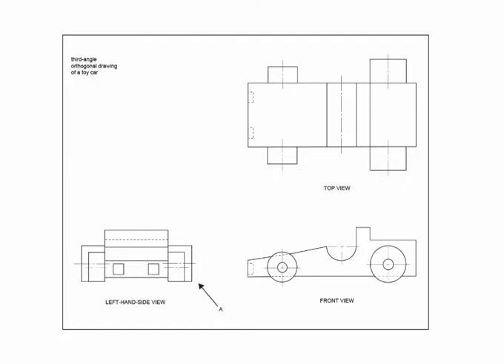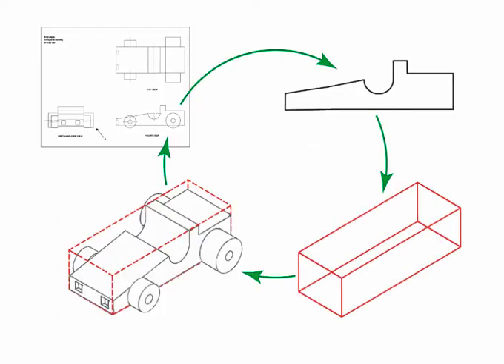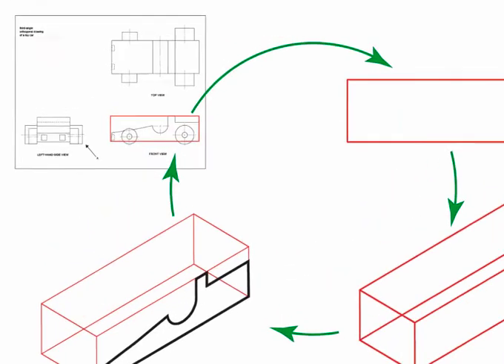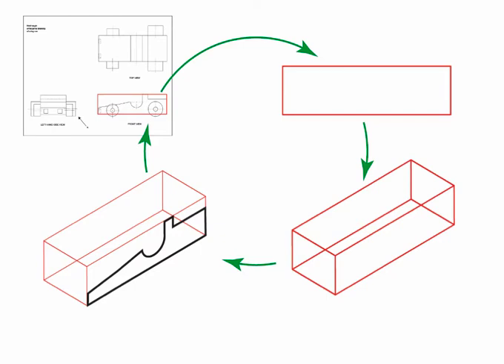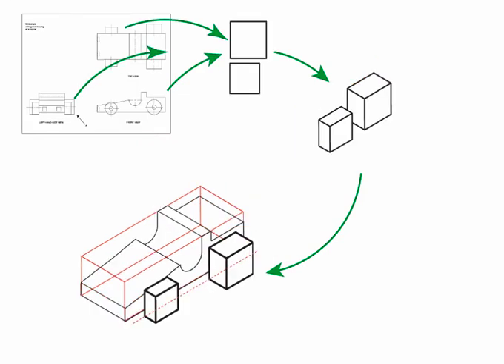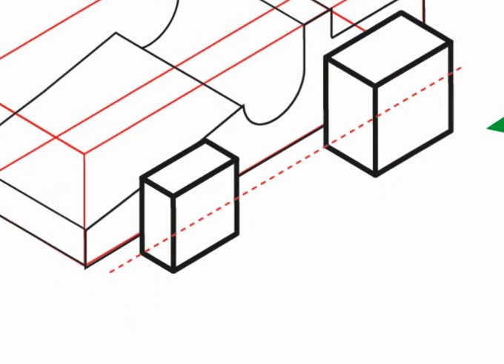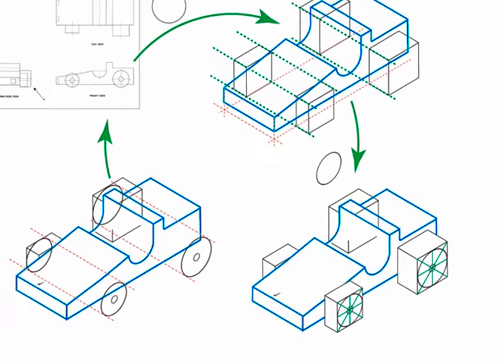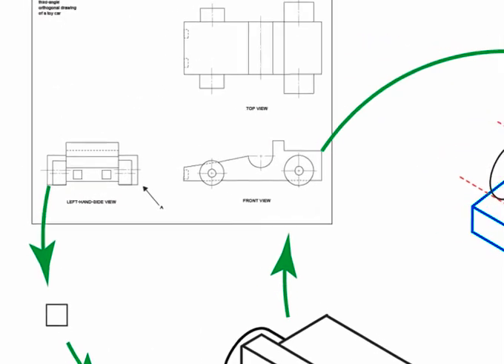Toy Car in isometric2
Converting a 2D orthogonal drawing to a 3D isometric drawing. The original drawing was a question in the  VCD VCAA 2010 Exam